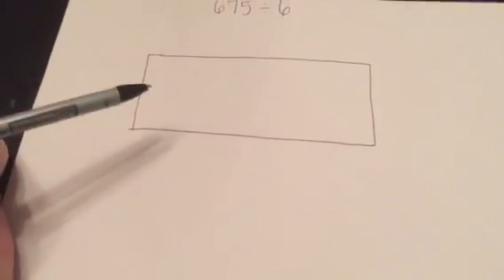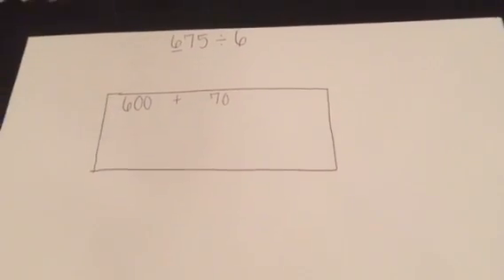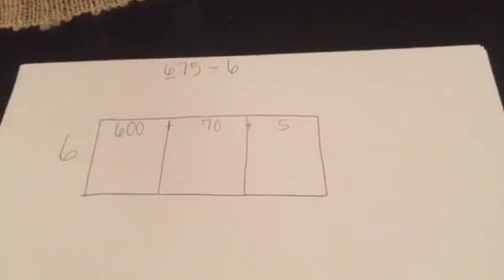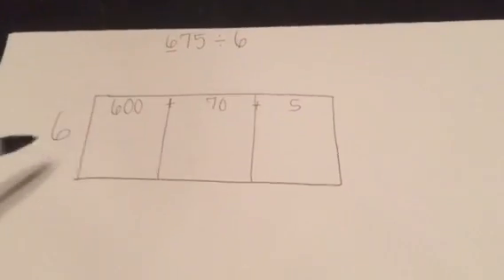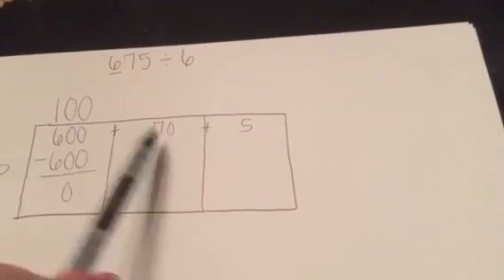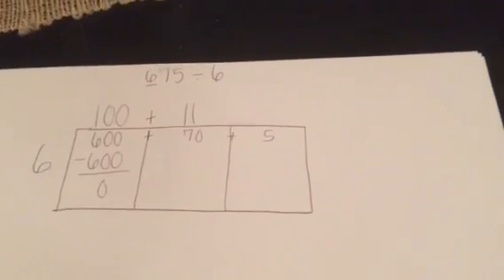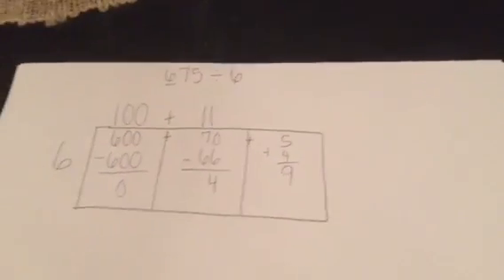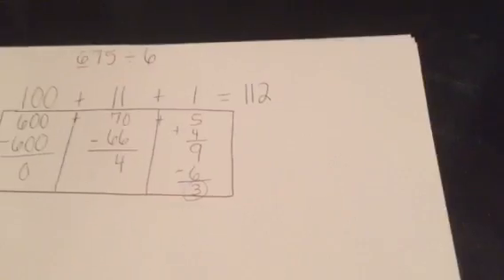Area model (box) method for division